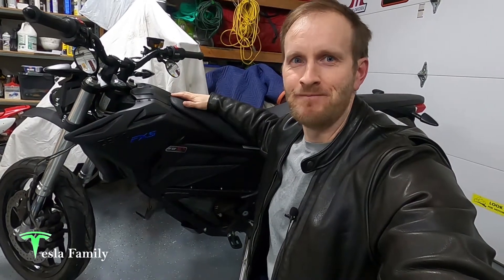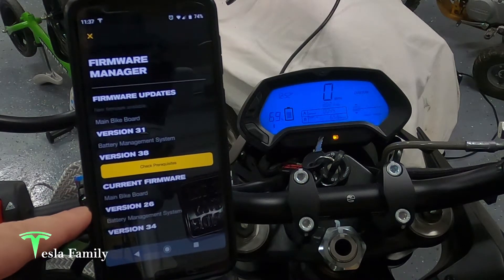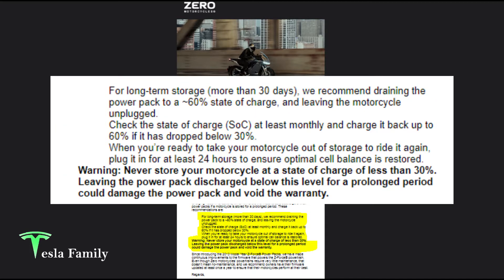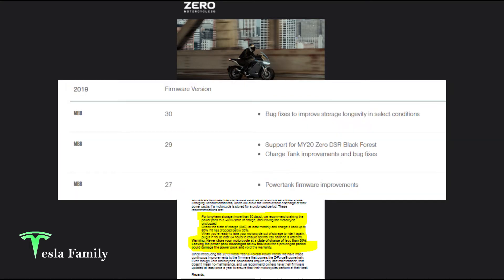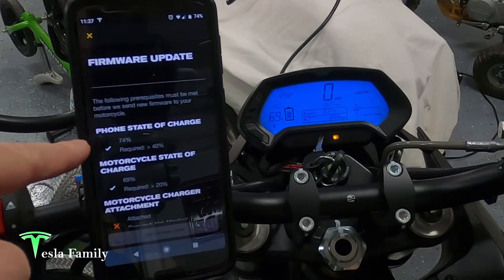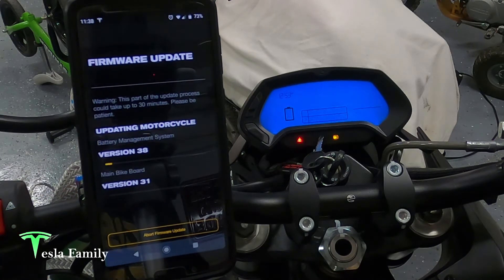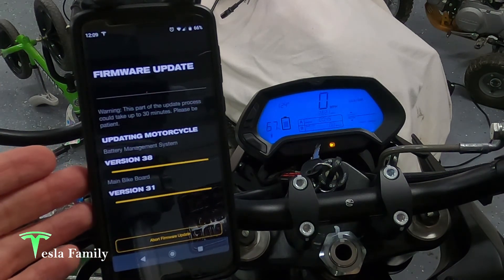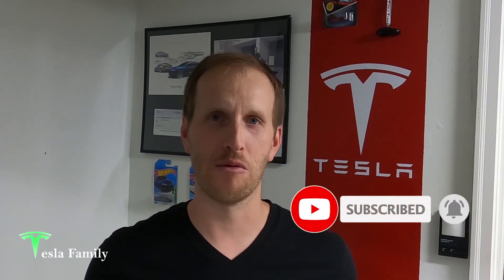Zero Electric Motorcycle OTA Firmware Update and Long-Term Storage Mode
Not a Tesla video but Zero electric motorcycles are just as cool. In this video I show how Zero over-the-air firmware updates work, share why Zero emailed customers with important information about this update and share important long-term/winter storage tips for Zero motorcycles.

My aftermarket convex mirrors

Follow Tesla Family on Twitter @TeslaFamilyChan and use my referral code if buying a new Tesla which gets you 1000 Free Supercharging miles or if ordering Solar Panels or Solar Roof, gets you a $100 reward after system activation